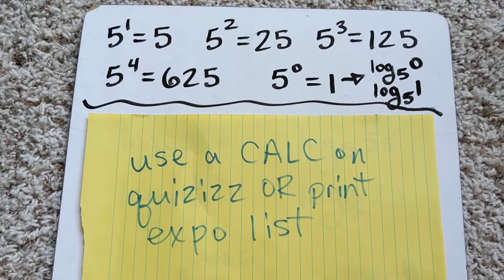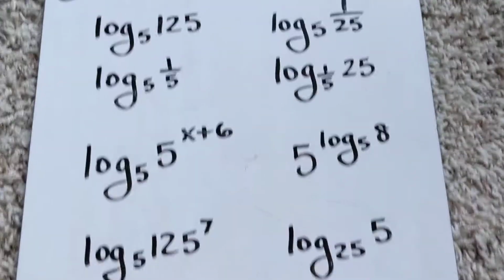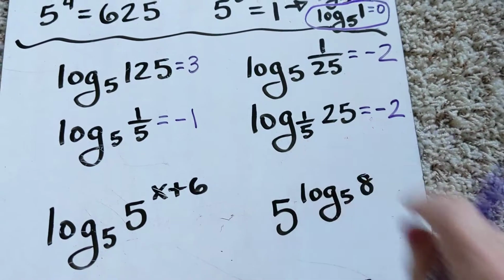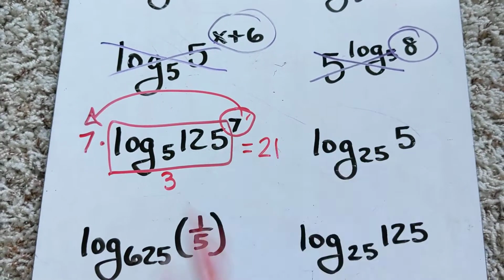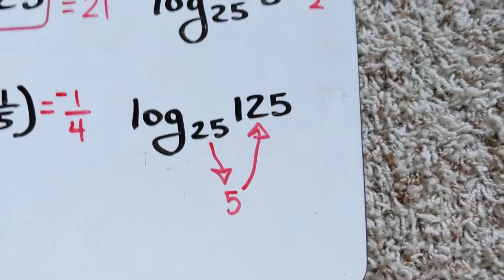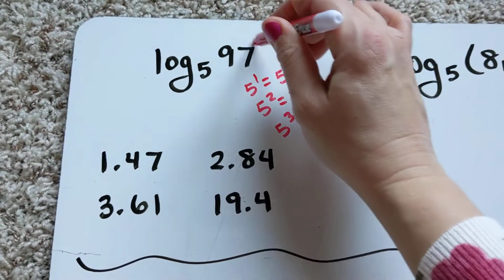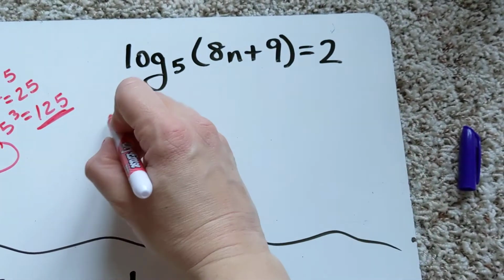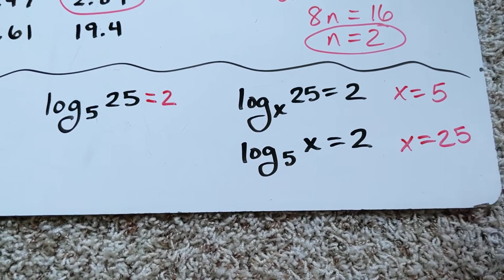VID #1 review logs for QUIZIZZ